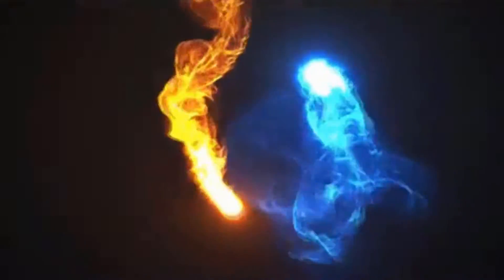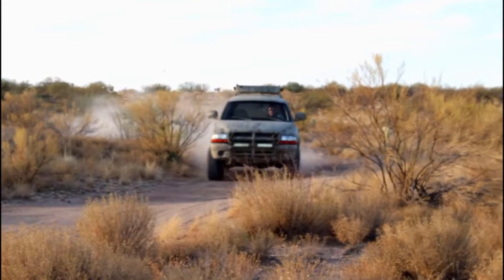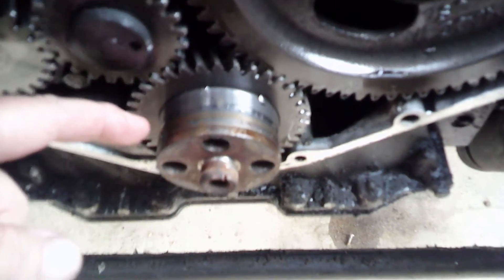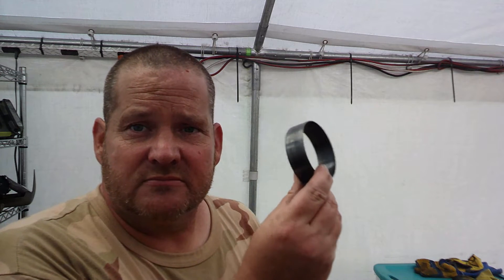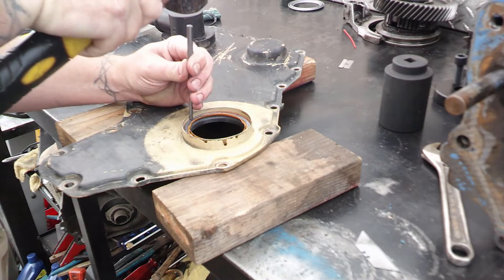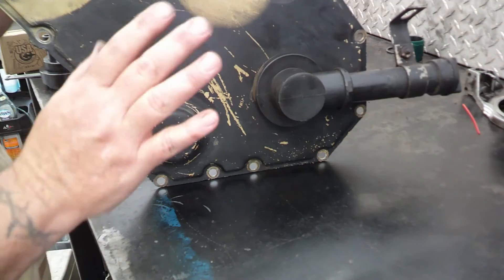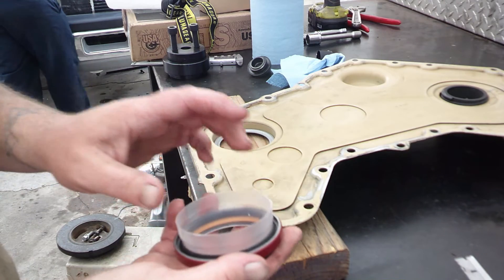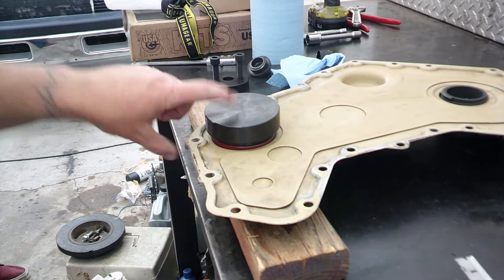12 Valve Cummins Front Main Seal and Timing Cover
In today's episode we cover how to install a repair sleeve on the front of the crank shaft, replace the front main oil seal and timing cover seal. How did we do? I hope you found this information valuable!

As always we have no sponsors, or get paid in any way. All this is from our own pocket, to help entertain and educate you. We hope to change the funding situation someday and to do that, we need YOUR help.